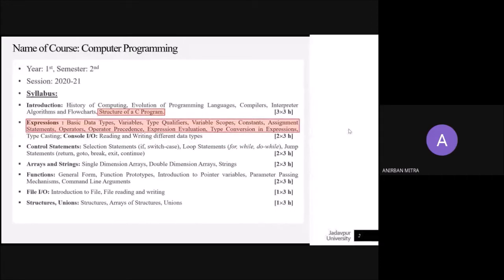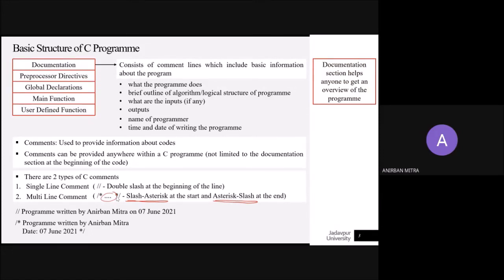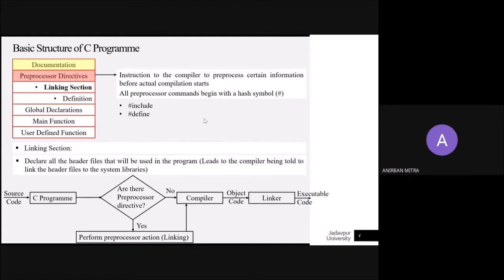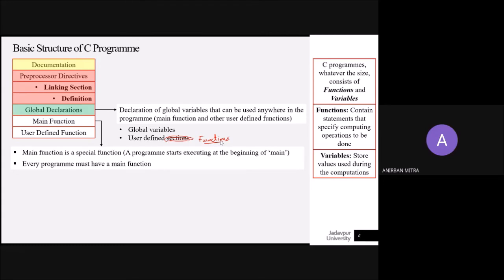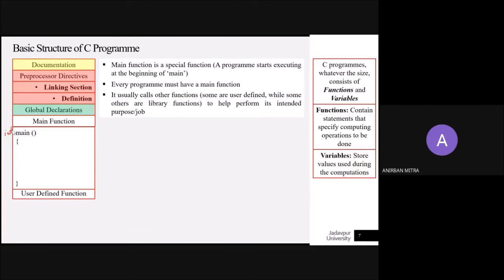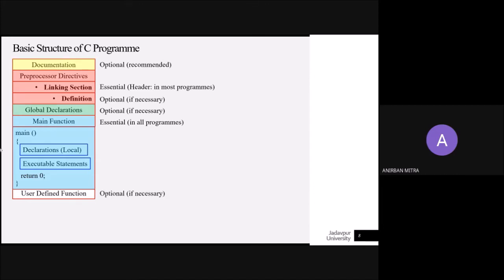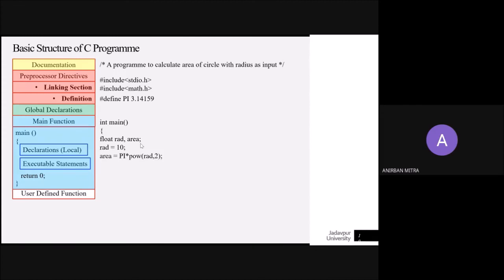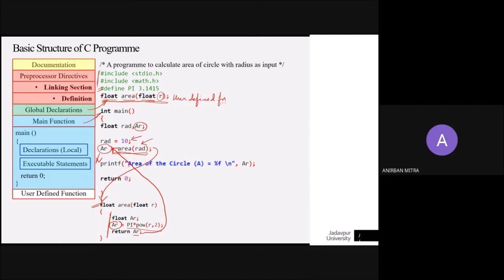LEC3:Basics of C Programming Structure of a C Program BY ANIRBAN SIR